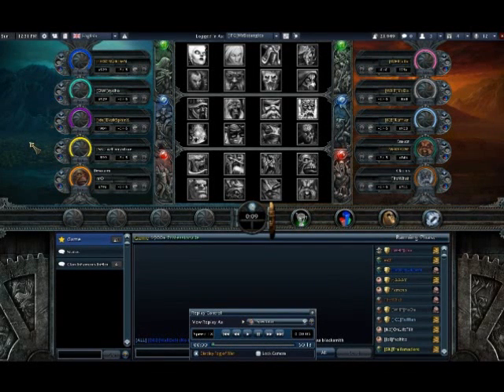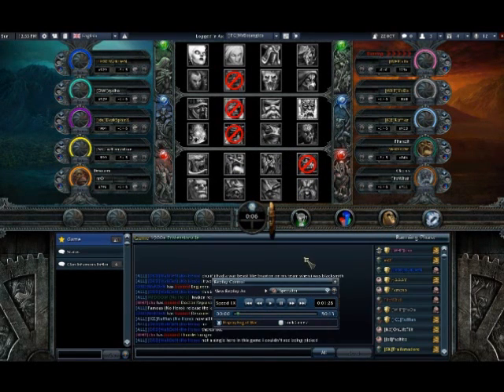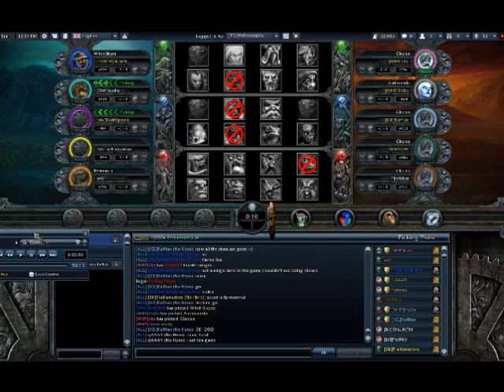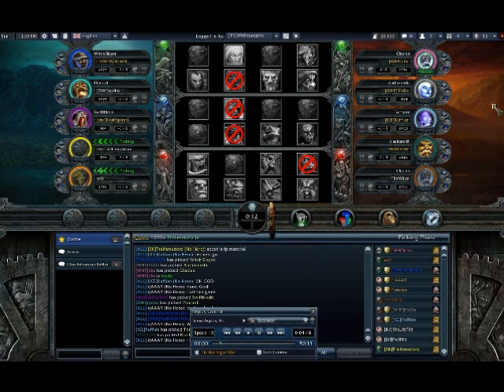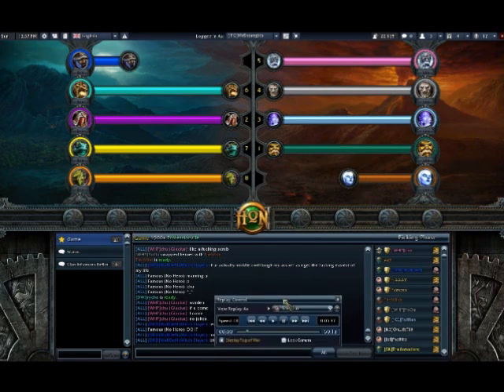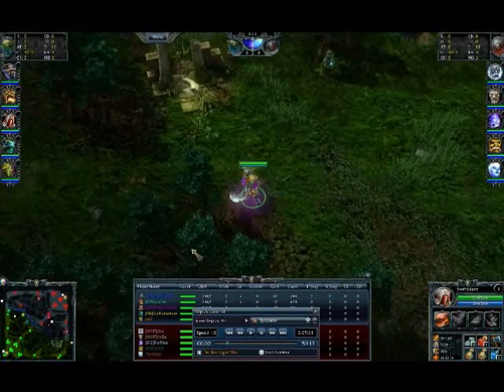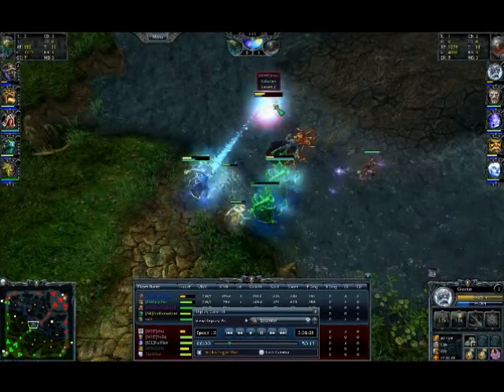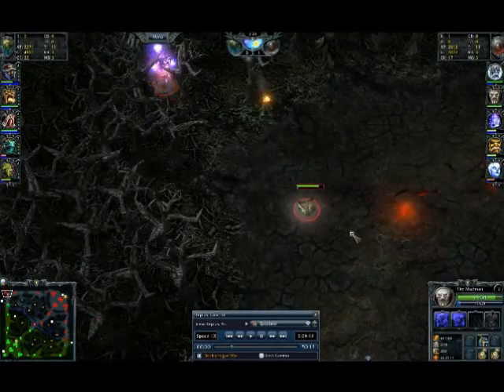Heroes of Newerth Rookie commentary [Incomplete] pt.1/4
This is me just trying out casting for the very first time. Be gentle plox and tell me what you think.